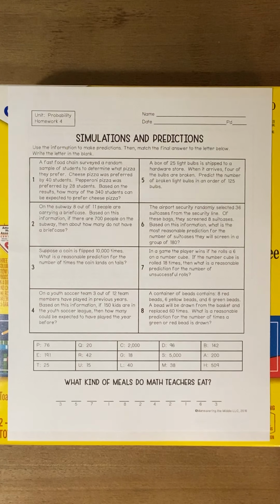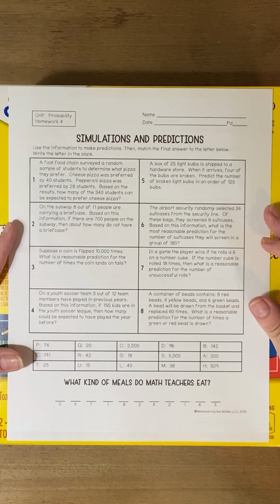Simulations and Predictions